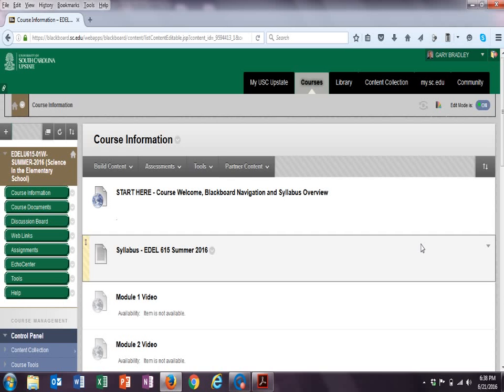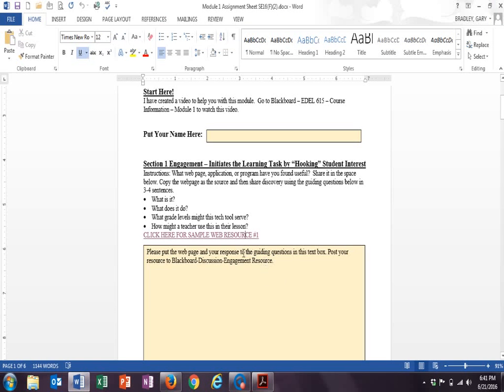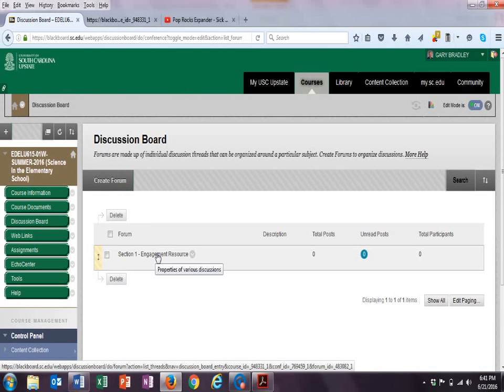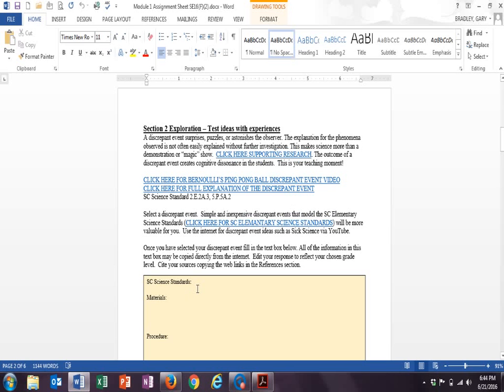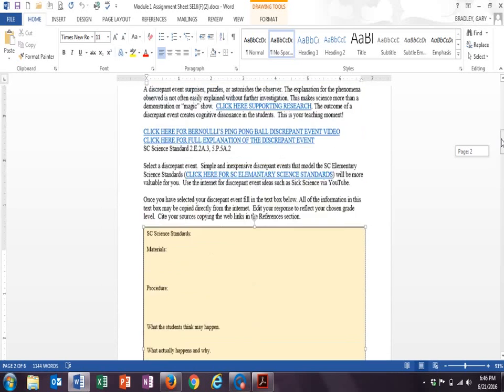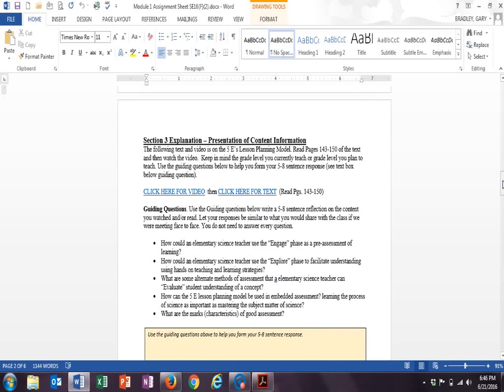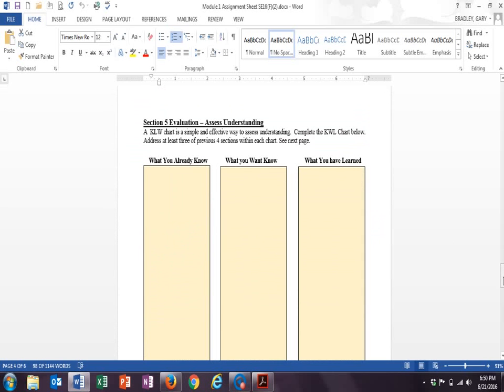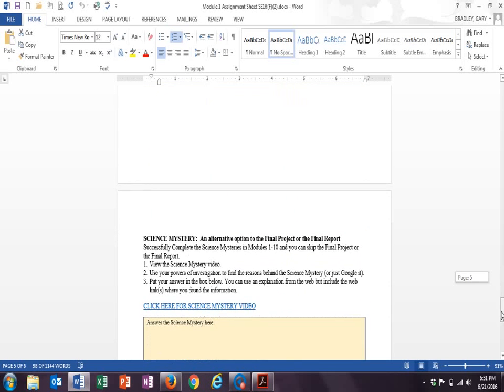EDEL 448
Videos for EDEL 448